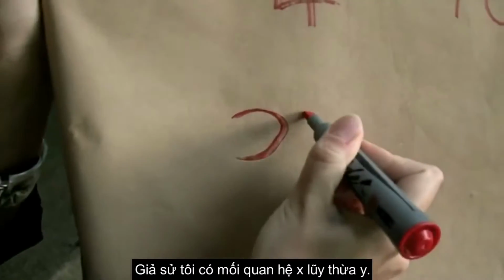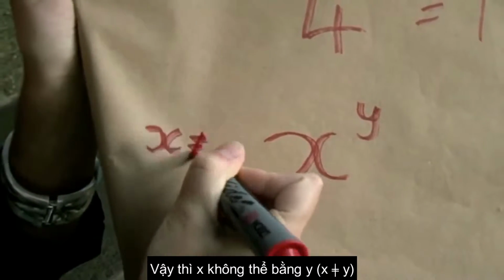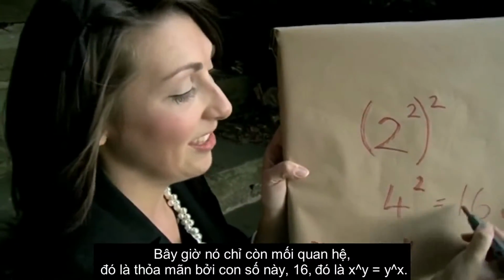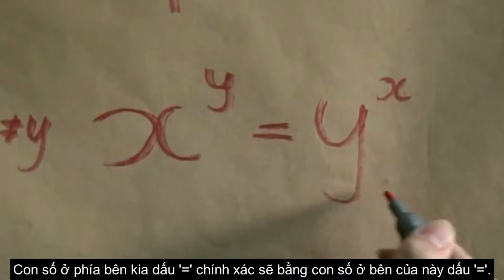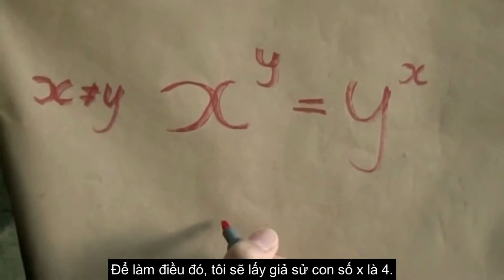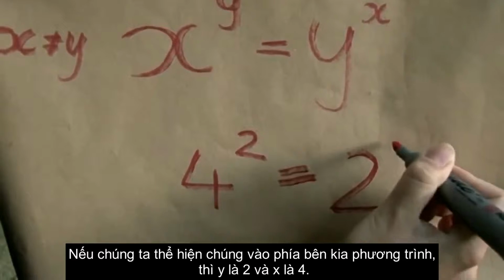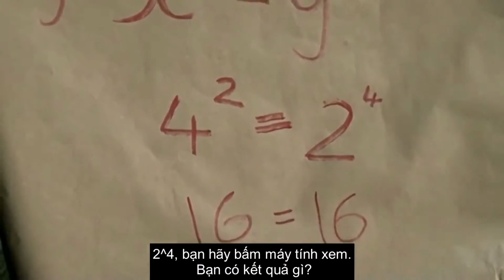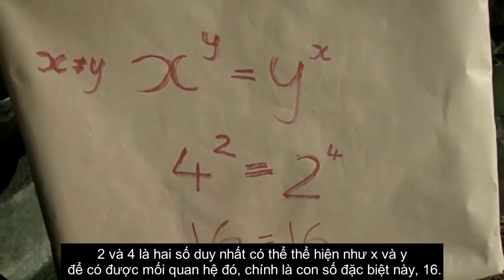Ẩn Số - 16